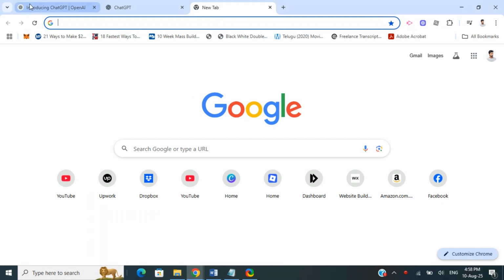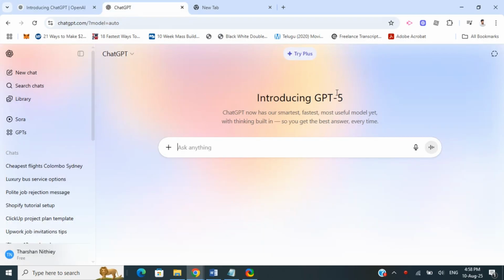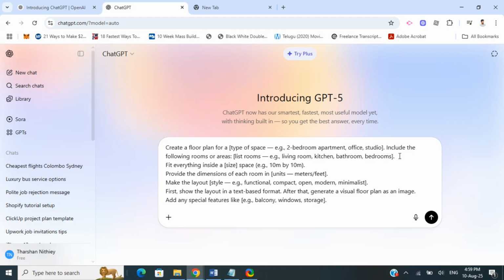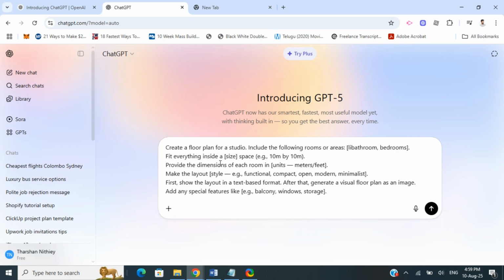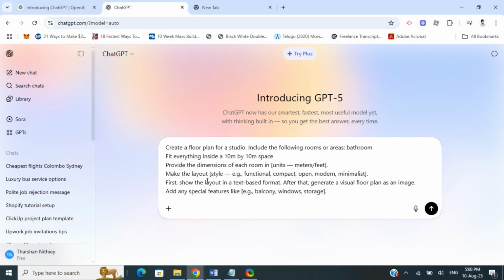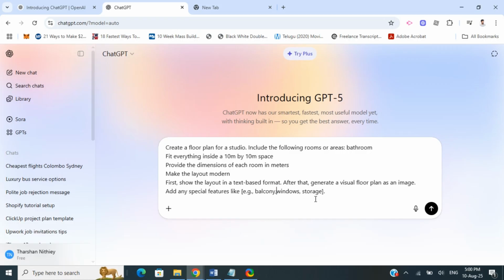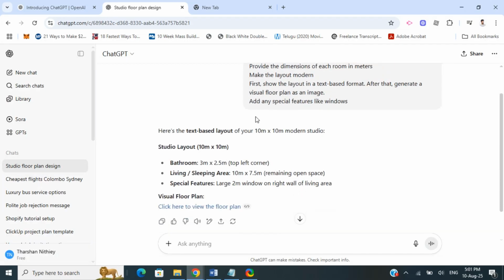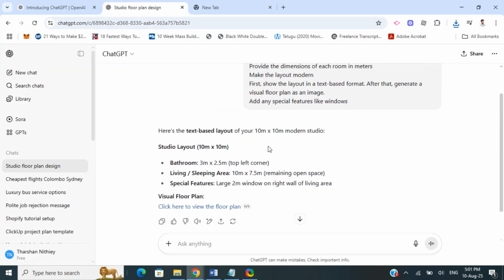How To Get ChatGPT To Create A Floor Plan For You On PC 🤖 AI Tools Tutorial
In this video, you will learn how to get ChatGPT to create a Floor Plan for you on your PC.